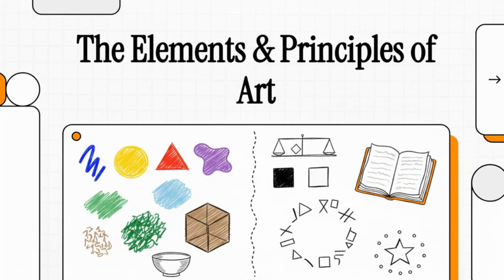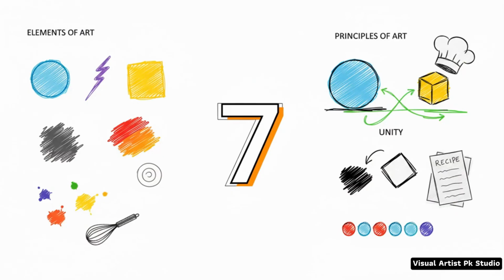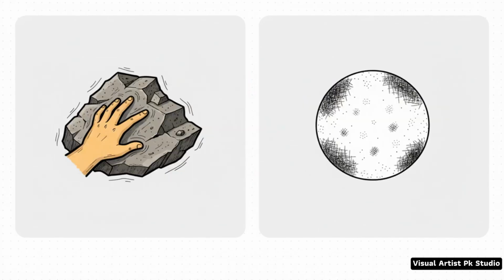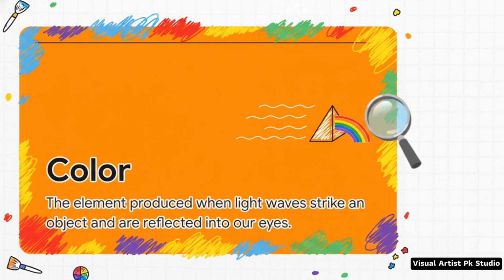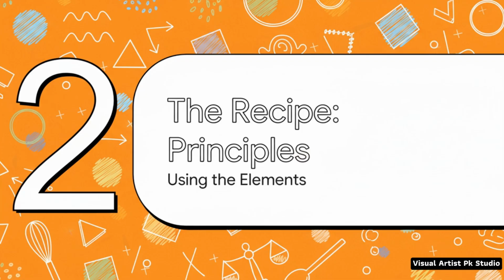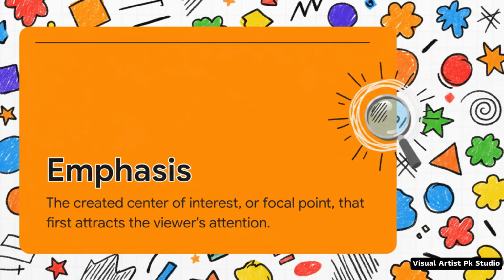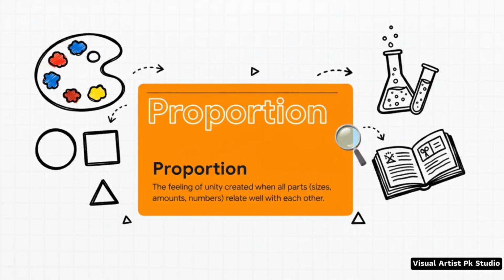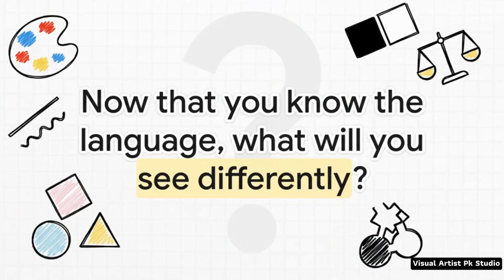The Elements & Principles of Art and Design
Unlock the fundamentals of visual art and design! This is the most comprehensive guide you'll find on the Elements and Principles of Art, perfect for beginner artists, students, and anyone wanting to improve their work.

In this full tutorial, we break down the seven essential Elements of Art (Line, Shape, Texture, Form, Space, Color, and Value) and explain how they serve as the building blocks of art. You'll learn the proper definitions and see clear examples of each element in real-world visual art.

Next, we move to the Principles of Design, which are the methods artists use to organize and manipulate the elements. We cover Balance, Contrast, Emphasis, Movement, Pattern, Rhythm, and Unity—the rules that make a piece of art successful and communicate the artist's purpose.

Mastering these concepts is the key to creating stronger, more compelling artwork. Whether you're drawing, painting, or working in digital art, this video from @visualartistpk is your new textbook.

Elements and Principles of Art

Visual Art Fundamentals

Art Theory

Art Class

Art Tutorial

Basic Art Principles

Color Theory

Line Shape Form

Balance Contrast Unity

Art Education

how to use elements of art

visualartistpk